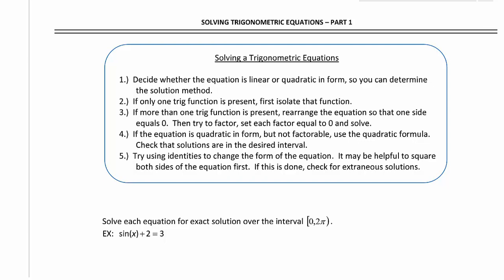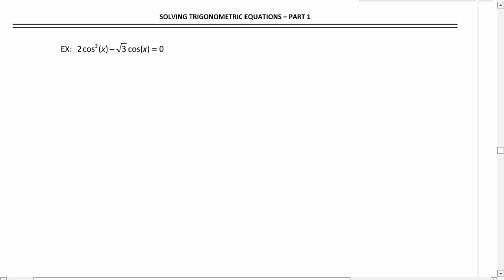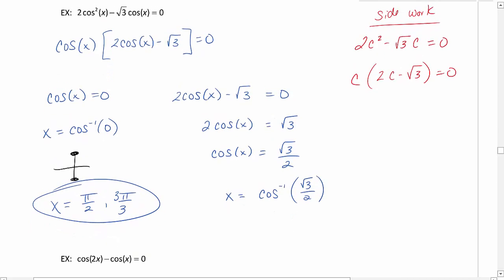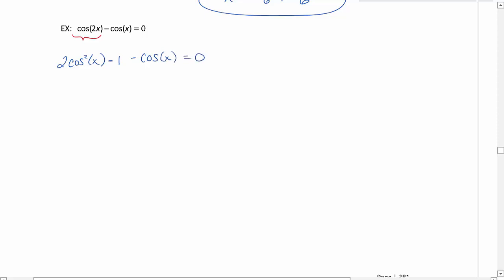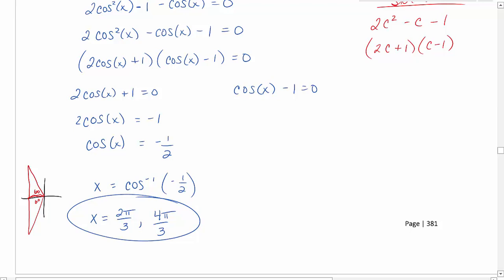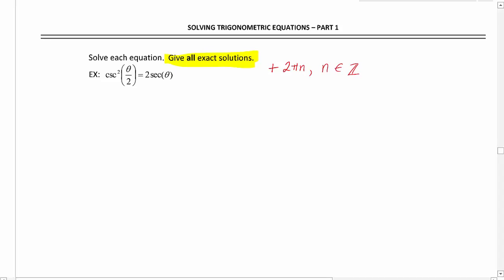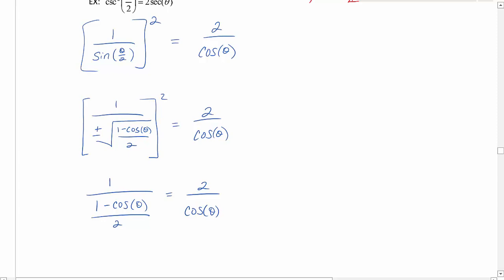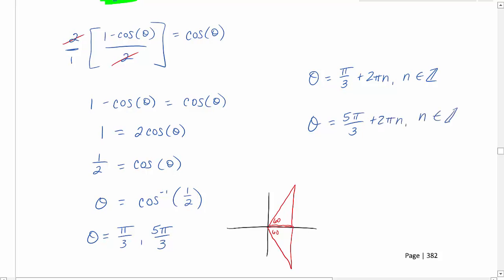Solving Trig Equations P1